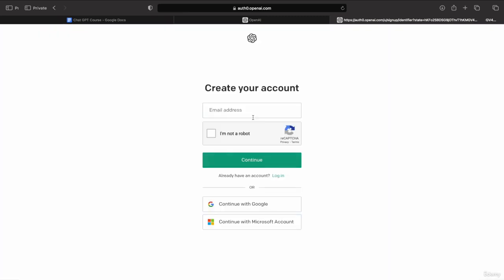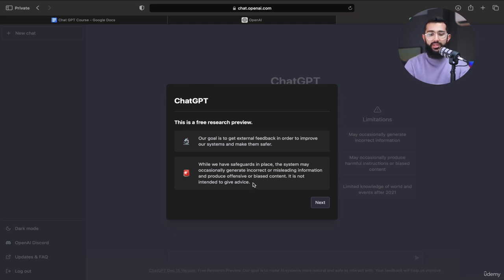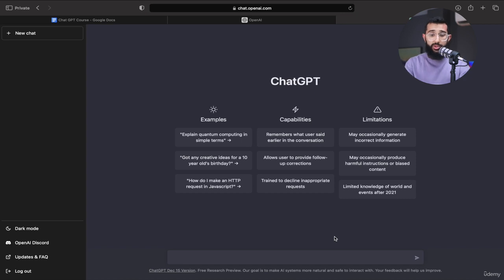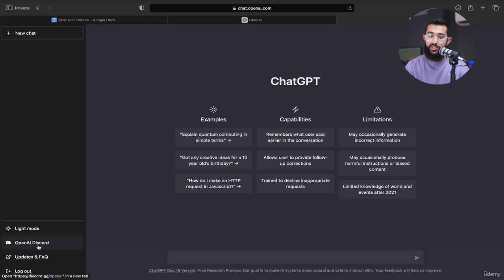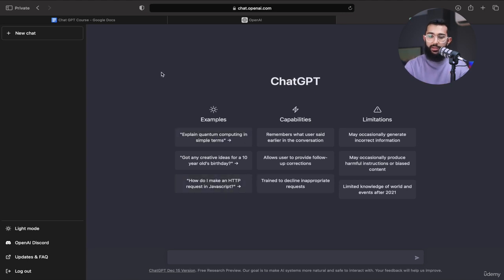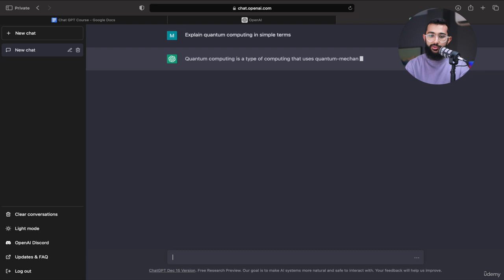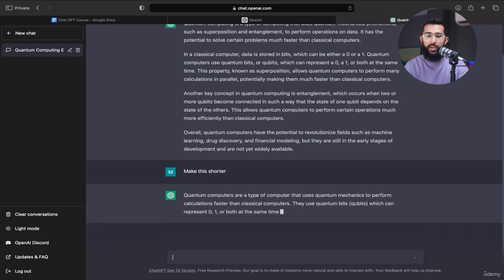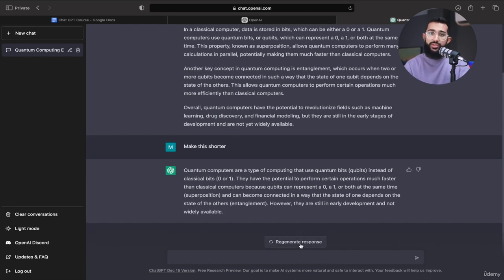3 Getting Started Setting up your account || How to Make Account on ChatGPT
Welcome to video 3 of our course on ChatGPT. In this video, we will be showing you how to get started with setting up your account and accessing the ChatGPT API.

We will be covering the following topics:

How to create an account with OpenAI and obtain an API key
How to set up and configure your environment for using the ChatGPT API
An overview of the different parameters and options available when making requests to the API
By the end of this video, you will have a solid understanding of how to set up your account and access the ChatGPT API and be ready to start experimenting with the model.

This video is perfect for those who are new to ChatGPT and want to learn how to set up their account and access the API. It's a step-by-step guide that will help you to set up your account and access the API without any trouble. This video will help you to start experimenting with the model and will give you the confidence to move forward in the next steps.

Be sure to watch this video and follow along as we guide you through the process of setting up your account and accessing the ChatGPT API. We will be there to help you with any questions you may have and will make sure that you are ready to start experimenting with the model and creating your own text-generation projects.